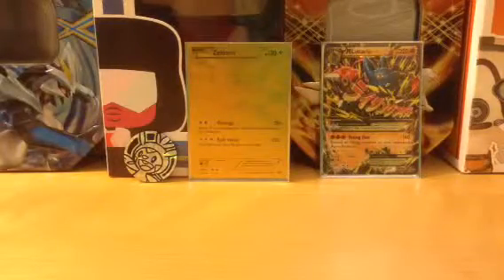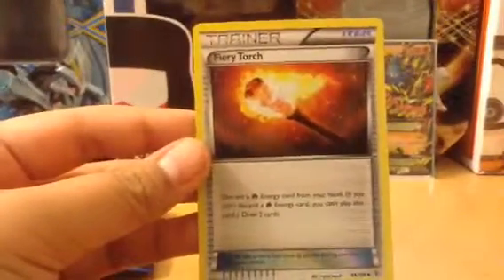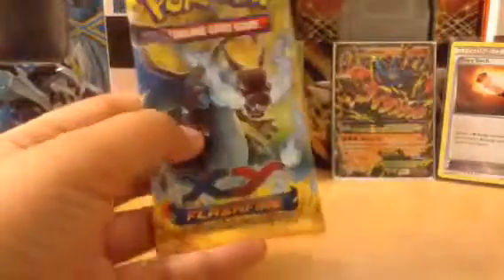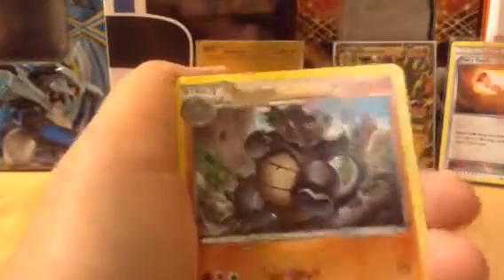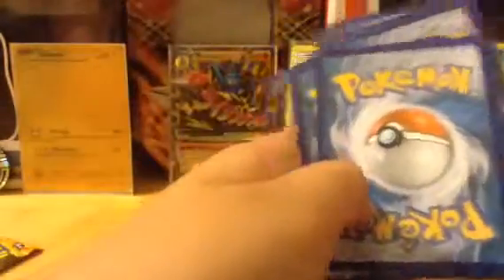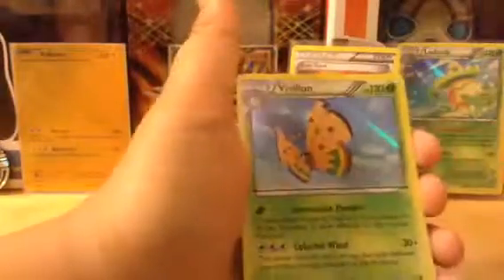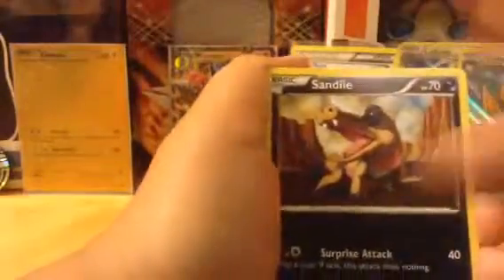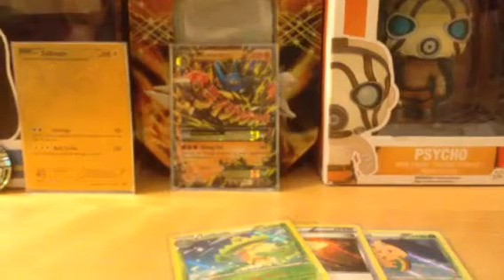3 booster packs